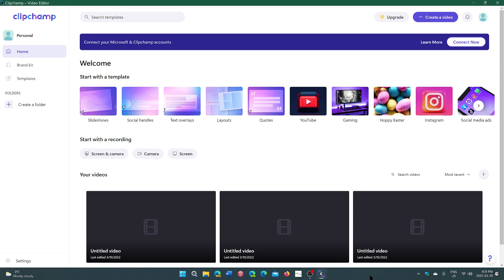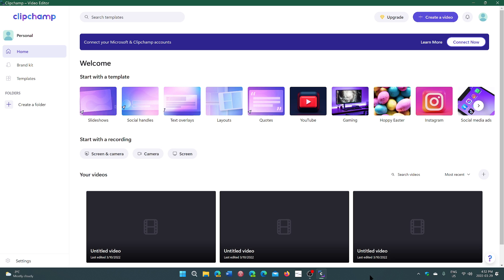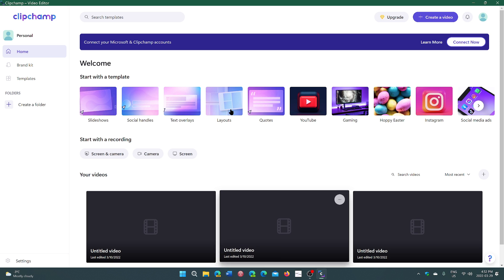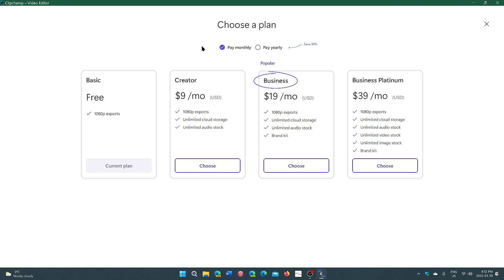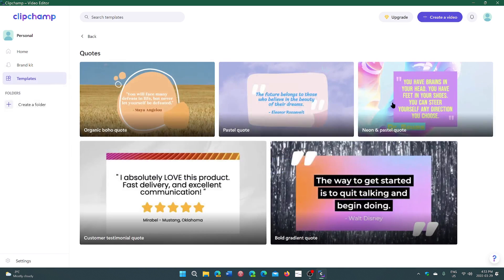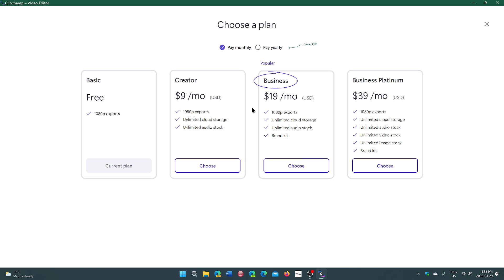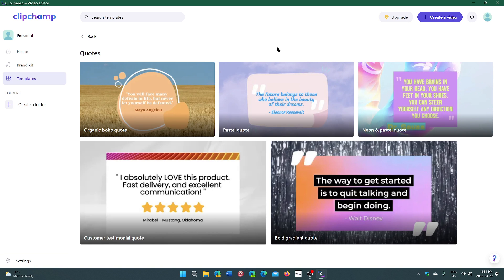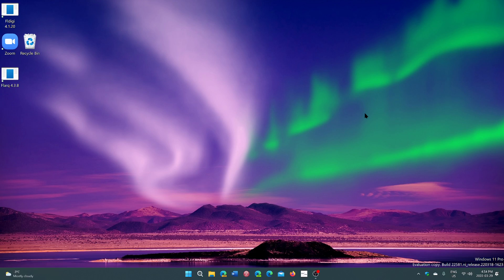Clip Champ now lets you export videos at 1080p for free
After backlash and users finding it more of a joke than anything else, Microsoft added 1080p export free from 480p it was before